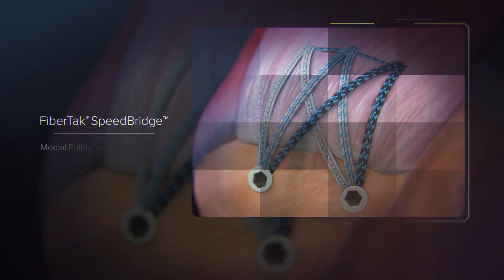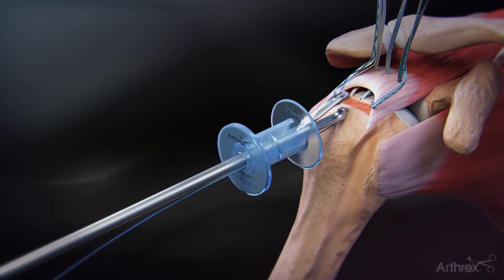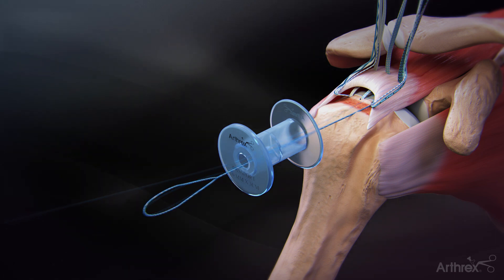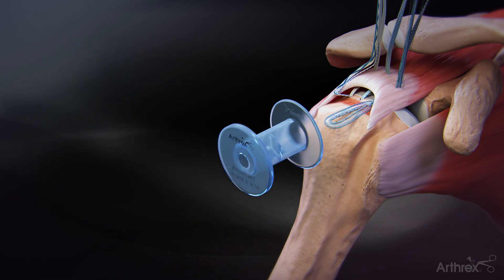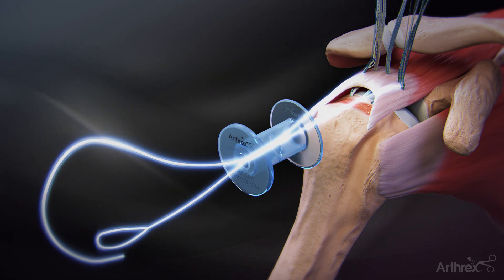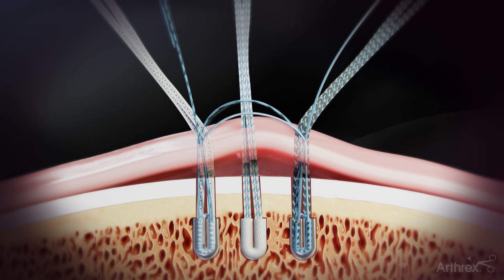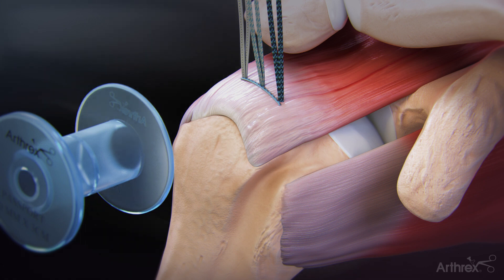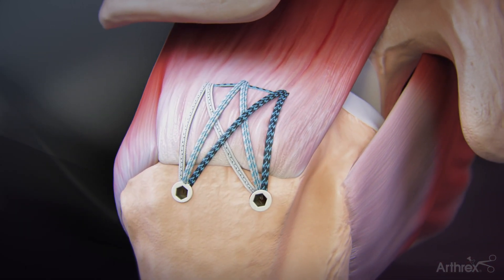Knotless FiberTak® SpeedBridge™ Rotator Cuff Repair With Medial Pulley Ripstop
This animation demonstrates a rotator cuff repair using the FiberTak® SpeedBridgeTM technique featuring the self-punching 2.6 FiberTak RC anchor. The tensionable knotless mechanism allows for a completely knotless medial ripstop repair.